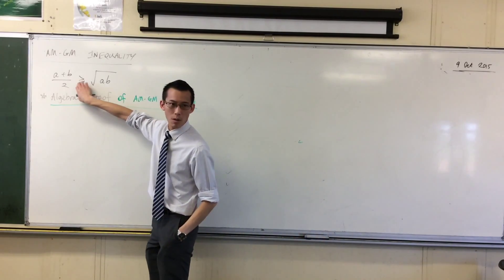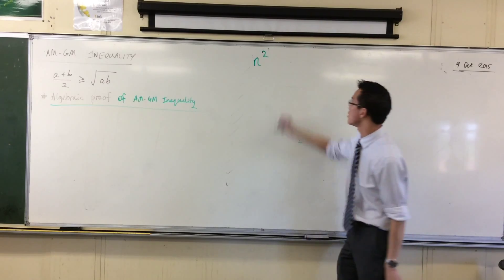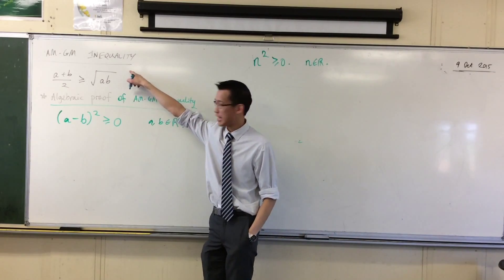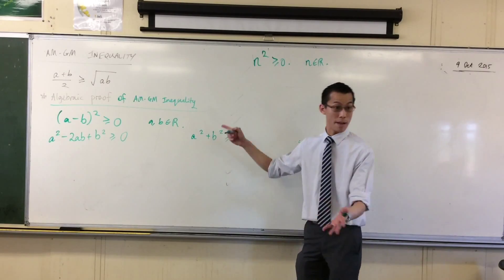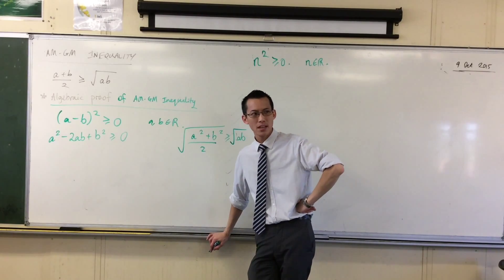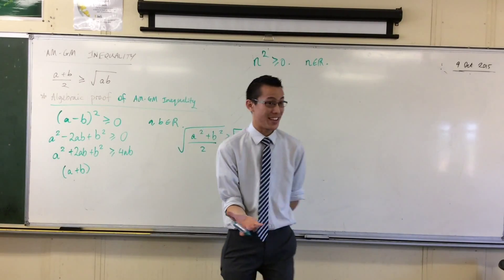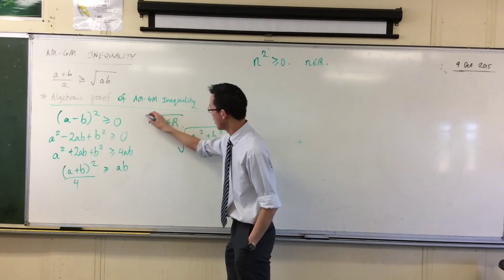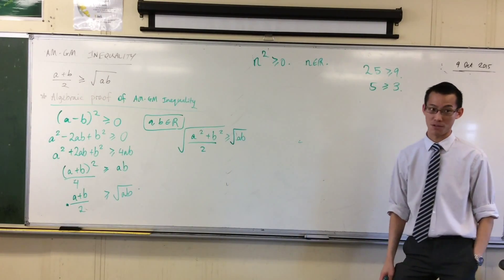AM/GM Inequality (2 of 2: Algebraic Proof)